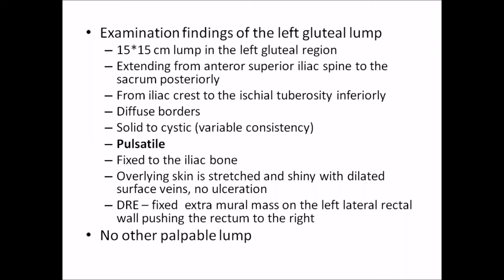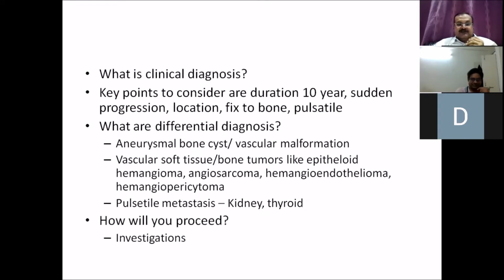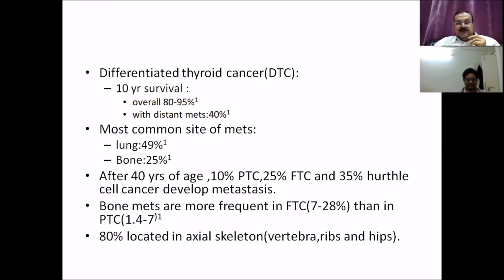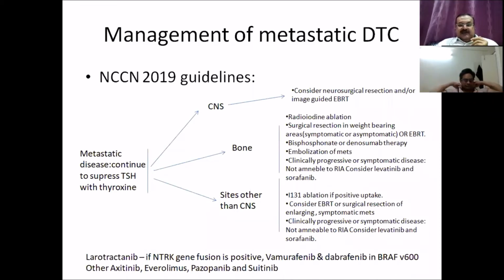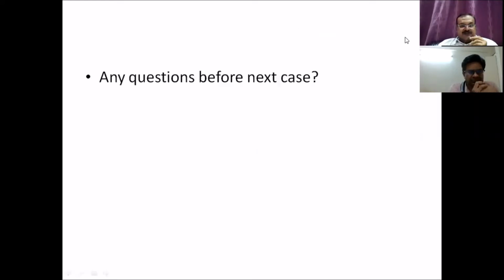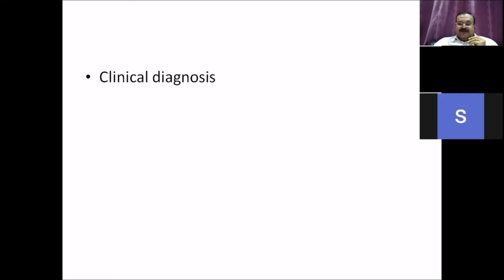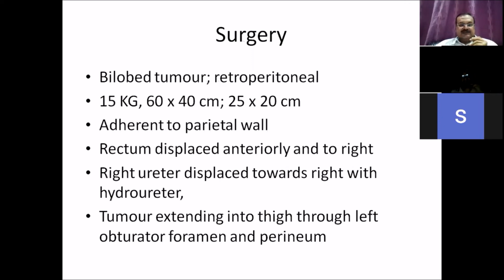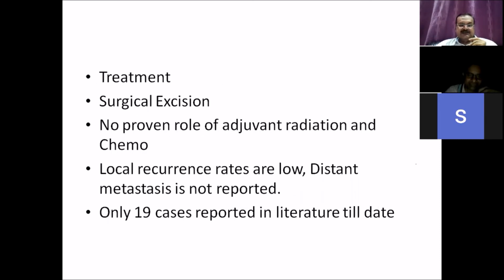Gluteal Masses: A case based discussion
Moderator: Prof. Manoj Pandey
Surgical Oncology Case Presentation series
This video discuss two gluteal masses of different origin and discuss clinicoradiological approach and treatment